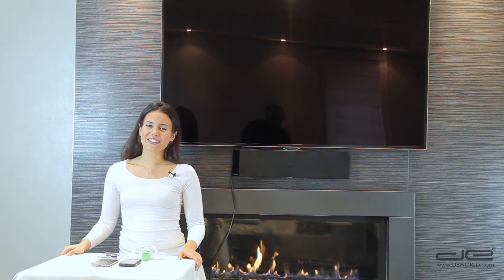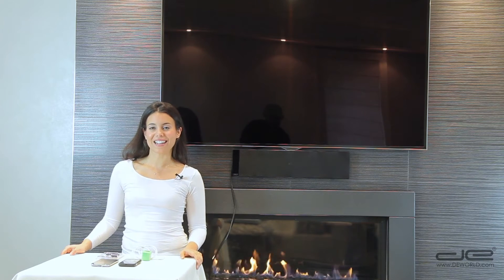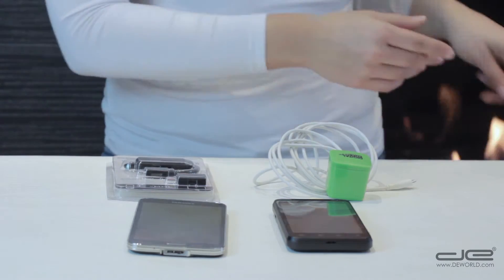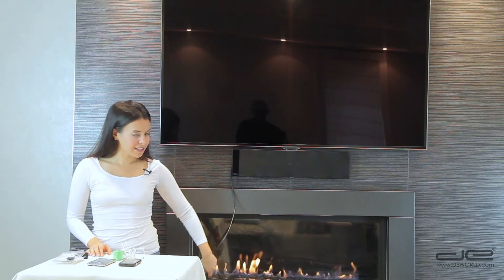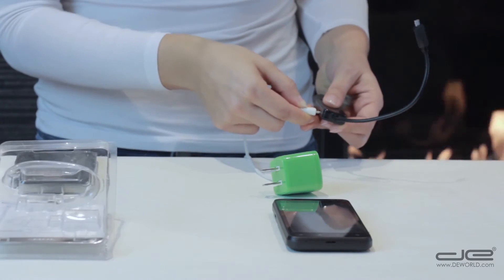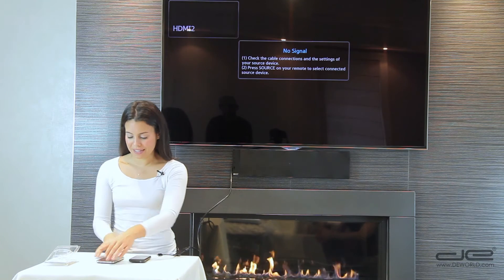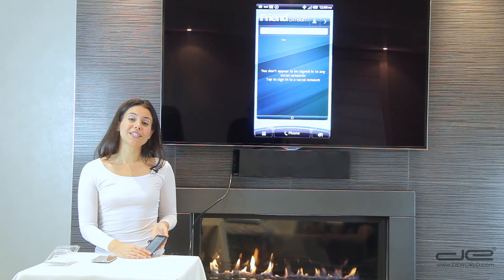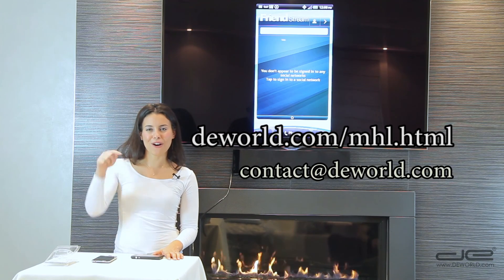DE World Tutorials: MHL Adapter 1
DE World's MHL adapter is an industry standard for a mobile audio/video interface that allows consumers to connect mobile phones, tablets, and other portable consumer electronics (CE) devices to high-definition televisions (HDTVs) and audio receivers.